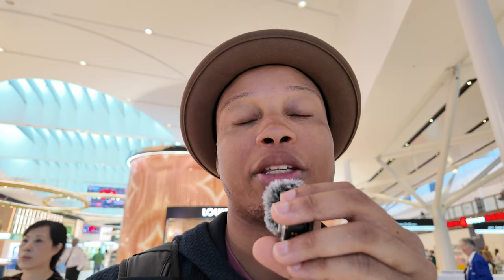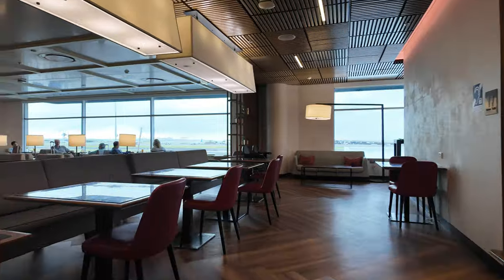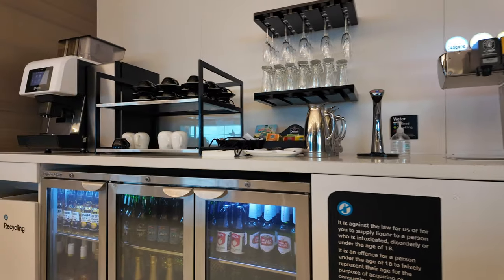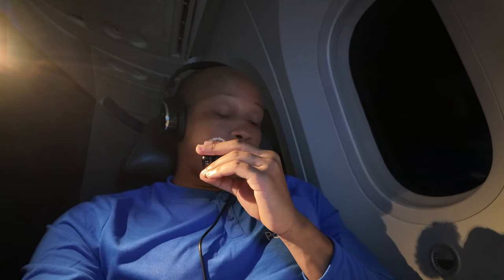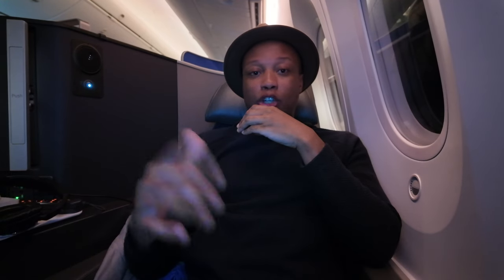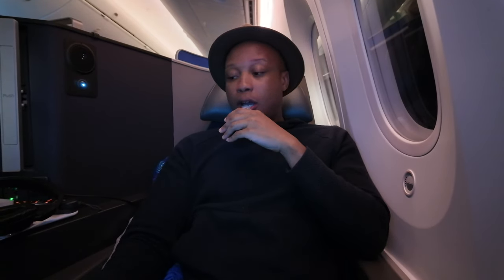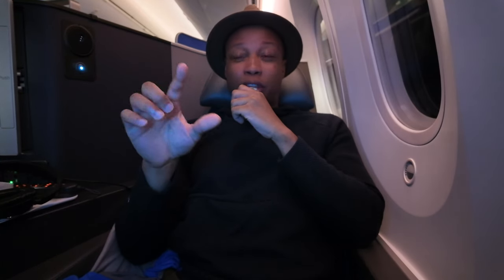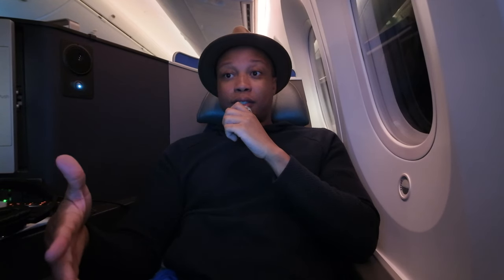United Polaris SYD to LAX Boeing 787 - 14hr Flight - Best US Business Class Offered??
JP's Top Card Picks -Click "Show More" to see Ad Disclosure.